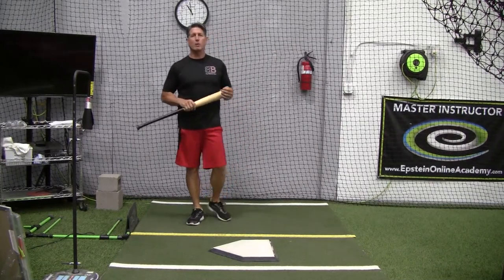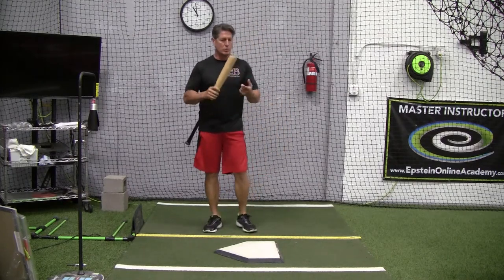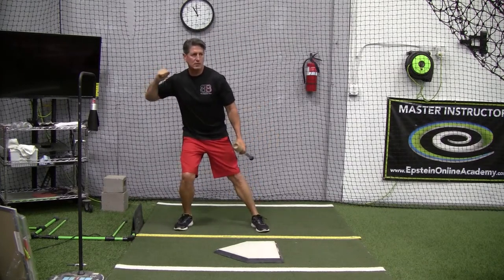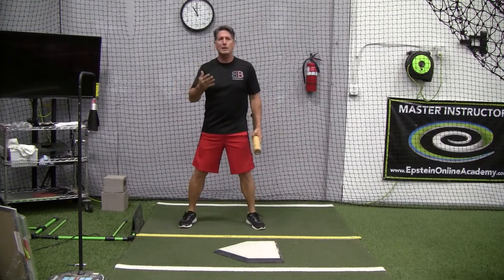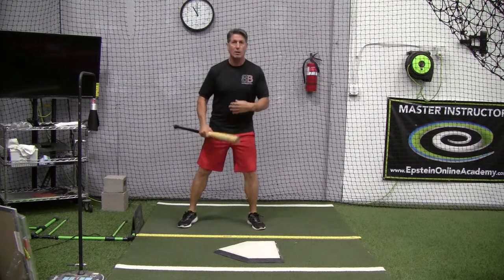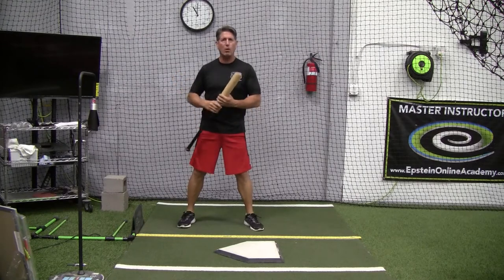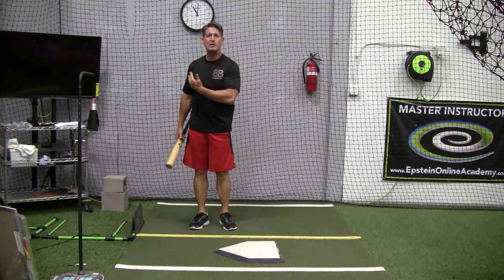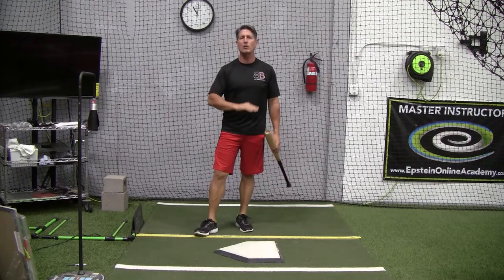Audible Hitting Cues: Which cues to use, not use and when to use them...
Rich Lovell discusses what audible hitting cues are, types of cues to use and when to use or not use them.